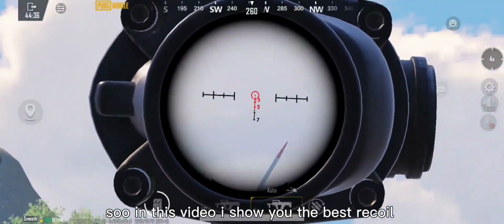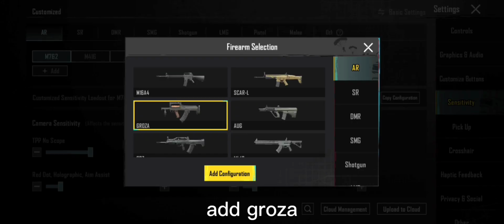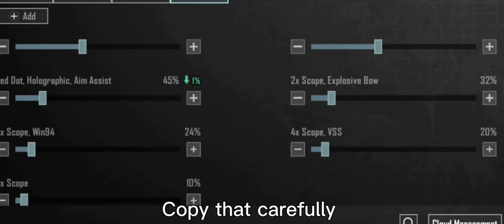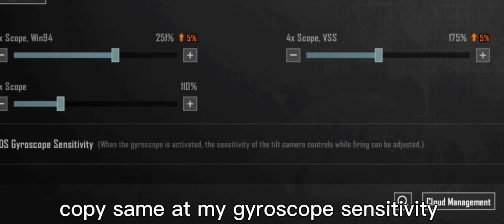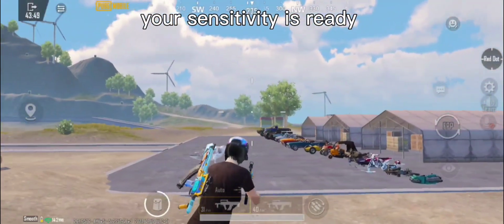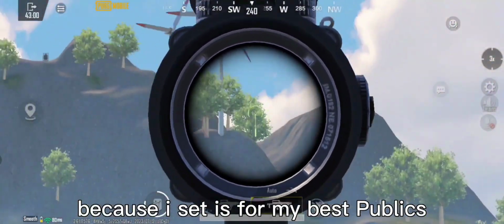New🔥Groza Zero recoil sensitivity Settings | ZERO RECOIL SPRAY 😱IN PUBGBGMI ✅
► DEVICE :
LG V60 THINQ + IPHONE XS

►EDITING APP :
INSHOT + CAPCUT

► FOR PURCHASE UC + PUBG ACCOUNTS
WHAT'S APP GROUP :